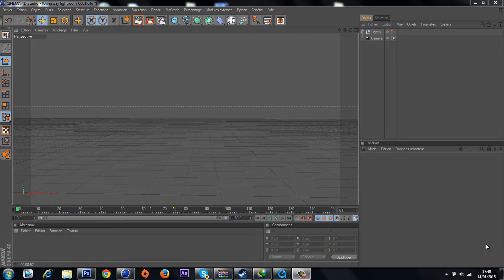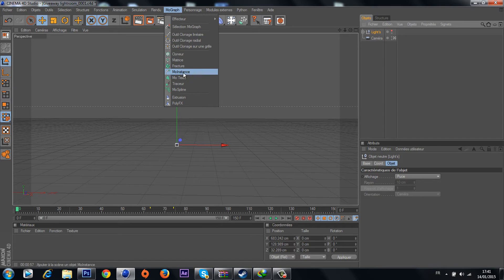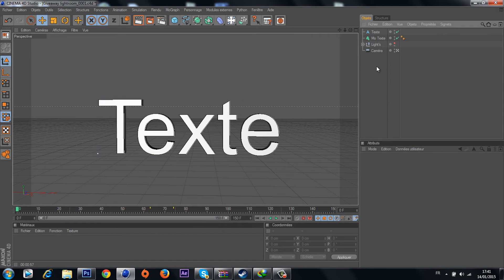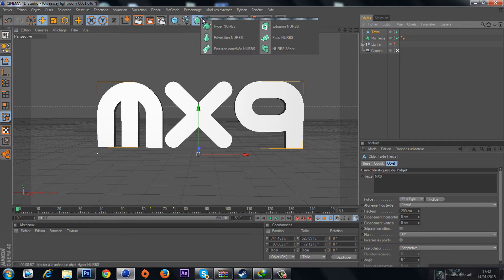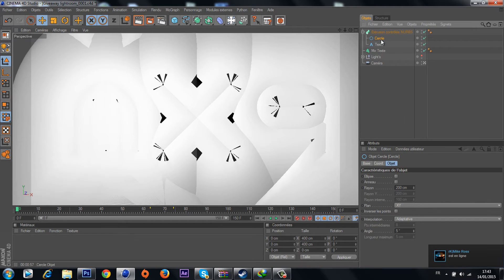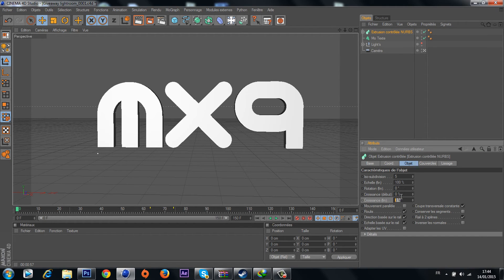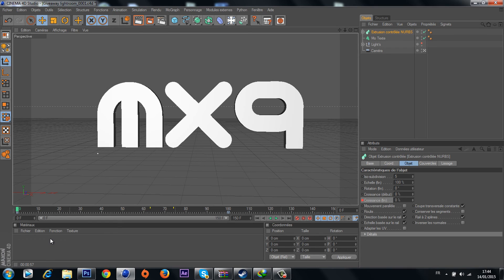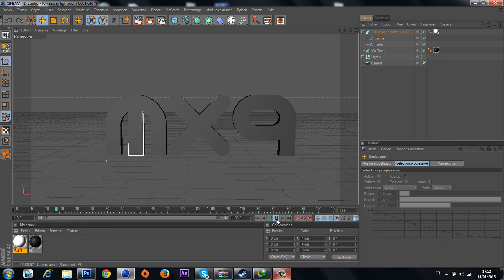Cinema 4D | How to Add Animated Outline/Stroke to Text [Tutorial] | By MiDoUx9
In this Cinema 4D tutorial. You will learn how to Add Animated outline/stroke to your text on cinema 4D ... . The main way used is the best and easyest way to do it   . This Cinema 4D tutorial is suitable for beginners or advanced designers. I never thought I'd hit that mark!

- Want to purchase a Design ? ?  here is the prices : ( no free designs )
* Youtube 2D banner - £21/ $29
* Youtube 3D banner - £27/ $35
* Themed Manipulation Banner - £27 / $35
* Logo Design - £19 / $25
* Avatar Design - £7 / $9
* Video Border/Overlay - £20 / $27
* Twitter Header Concept - £21 / $28
* Twitter Background Concept - £22/ $29
* Intro 30£ / 45 $
* Full GFX Pack 27£ / 40 $
* Full Editing/VFX Pack 35£ / 50 $

*Deals :

- Special pack deals with discounts :
* SIMPLE YOUTUBE  Pack ( Avatars, logo and  Youtube Banner) - £40 / $60
* COMPLETE YOUTUBE  Pack ( Avatar,  logo , Youtube Banner, intro  and Video Border) - £55 / $93

( no spam - no asking for free designs )

Tools:
Cinema 4D
CamTasia recorder